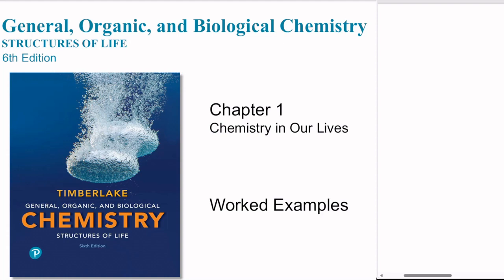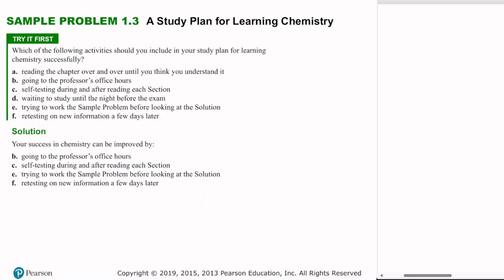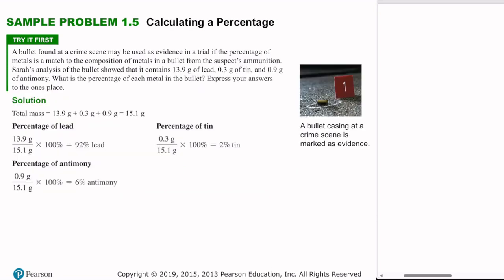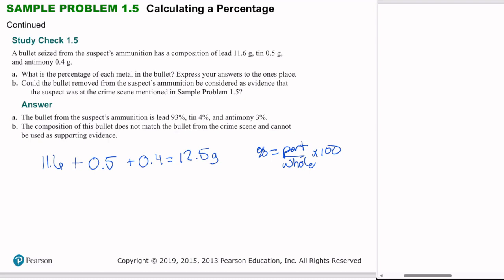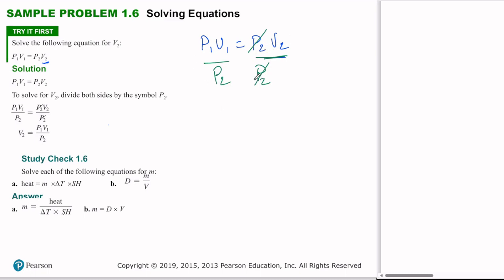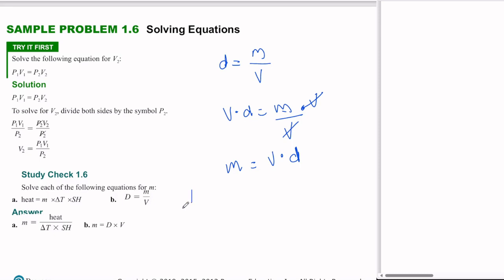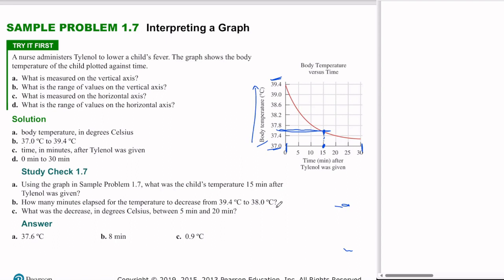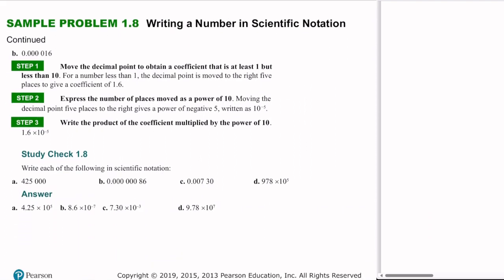GOB 1 6 Worked Examples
GOB 1 6 Worked Examples. Timberlake General Organic and Biological Chemistry from JSU CY115.